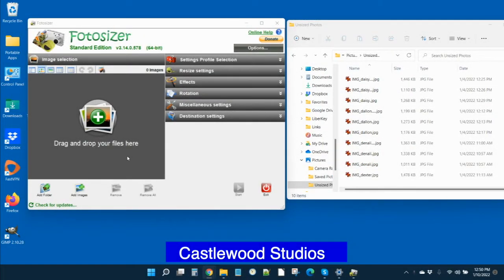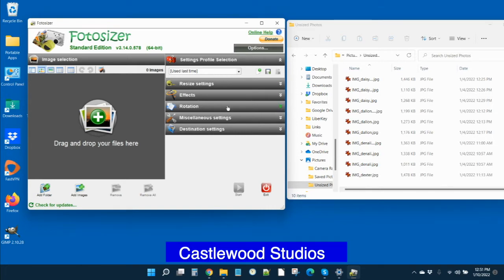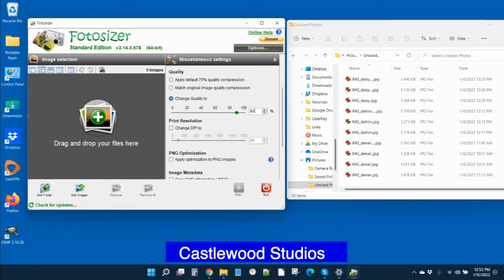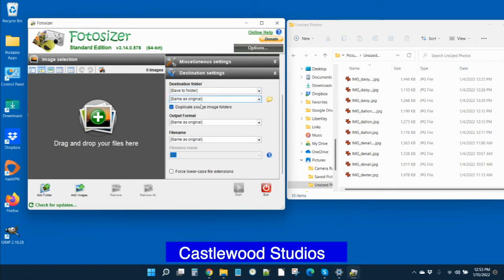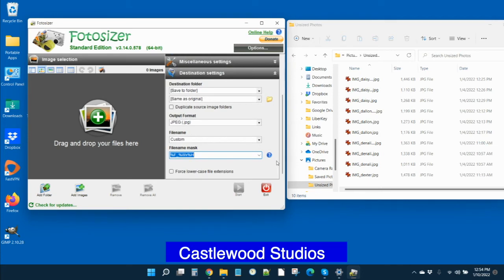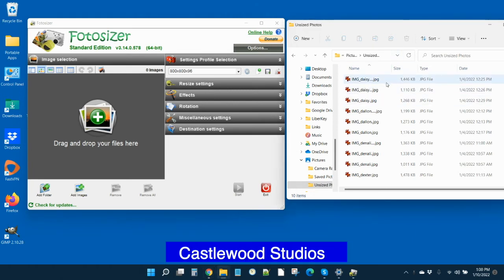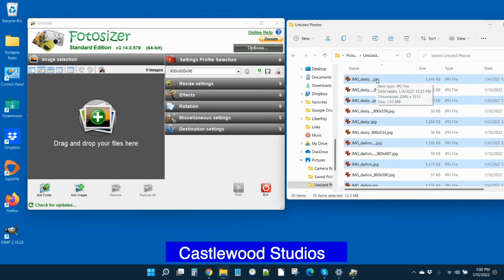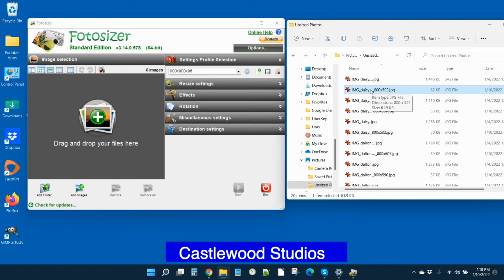Using Fotosizer to Prepare photos for your website (2022 update)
This is an updated video for Castlewood clients who want to use Fotosizer to resize and optimize images for your website.

Fotosizer is one of the best free tools for this and if you try it and use it a lot I highly recommend that you send the developer a donation for his time.  He has put a lot of work into this and does a good job of keeping it updated. You can find a link for that on our website or go to Fotosizer.com (remember Foto is spelled with an “F” instead of a Ph). And by the way we don’t get any money for recommended this.

Fotosizer is really easy to use especially after you set it up once and that is what I am mainly going to go over here.